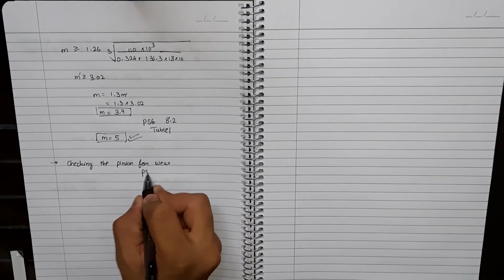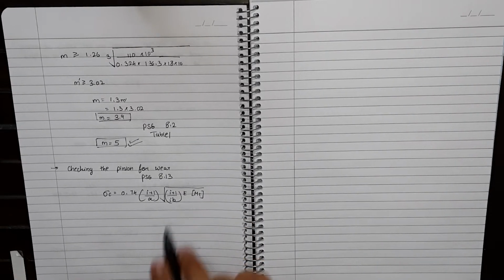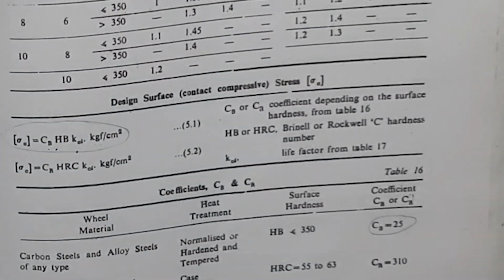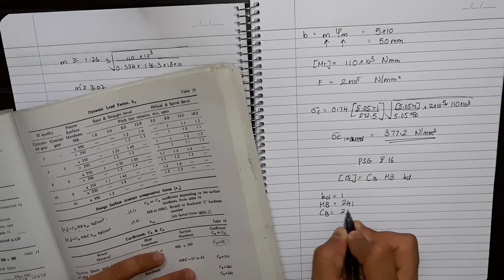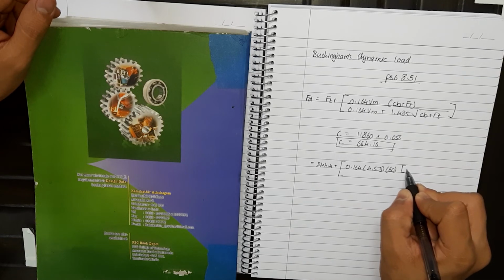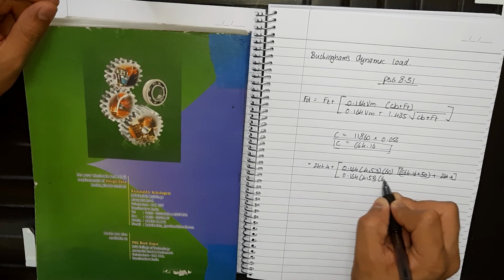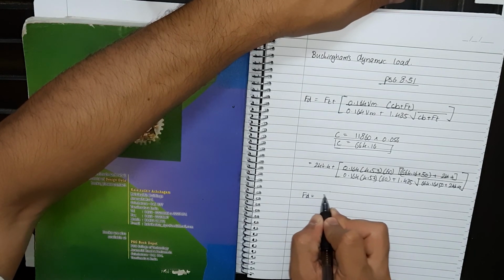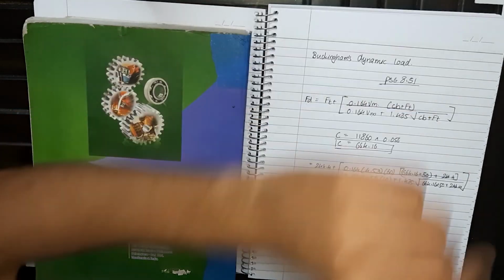Design of Spur Gears using PSG Design Databook Part 1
By using PSG Design Databook, we will see how to design of spur gears. We will learn how to calculate module, face width, reduction ratio, and many other related parameters related to a 2 stage reduction gearbox.

Part 1: Theoretically finding module, face width, and number of teeth for spur gear

Part 2: CAD Modelling in Solidworks, Stress analysis, and Topology optimization in ANSYS.

Chapters:
00:00 Introduction to gears
03:50 Problem statement and procedure
05:21 Finding reduction ratio
07:51 Motor selection
09:17 Finding number of teeth
11:12 Selecting gear material
12:29 Finding weakest element
15:21 Finding module of pinion
24:33 Checking for Compressive wear
31:19 Checking for Dynamic loading
36:57 Checking using Buckingham's dynamic loading

I make videos related to engineering design and software. Link to my channel:
Liking my video tells the youtube algorithm that I am doing a good job, and will allow my video to be made visible to a larger audience.